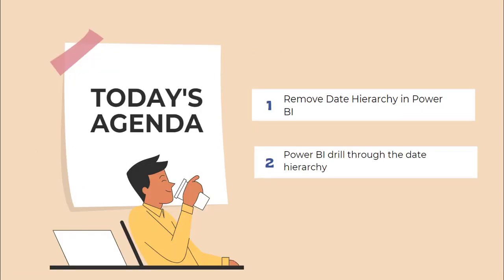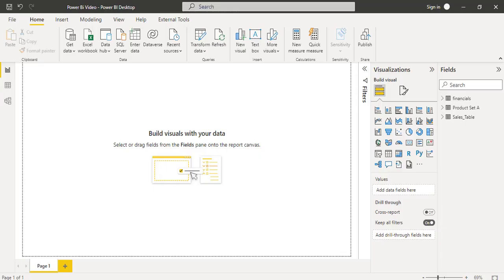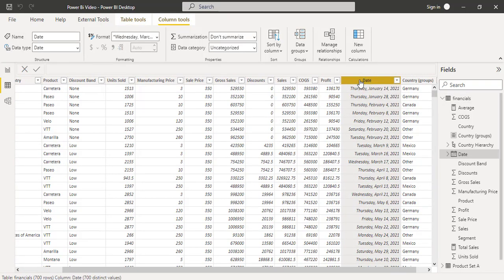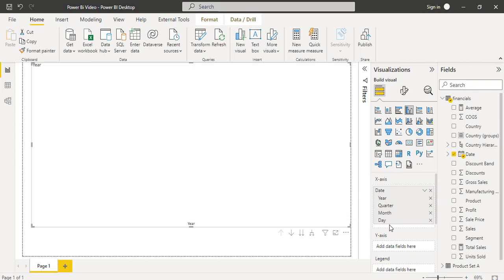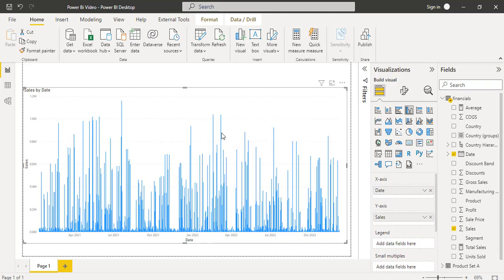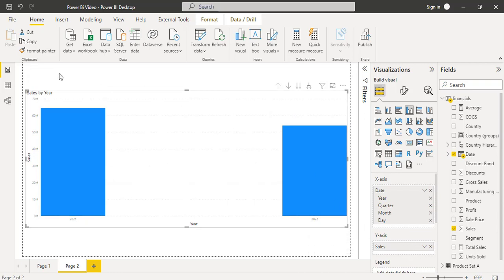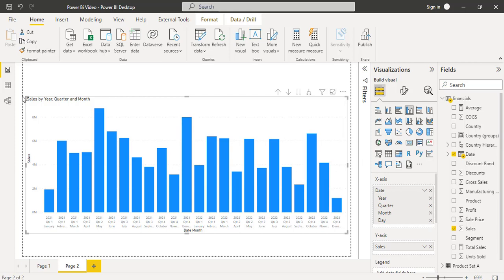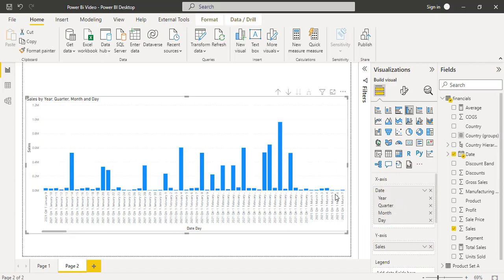How to Remove Date Hierarchy in Power BI | Disable Date Hierarchy | Power BI Delete Date Hierarchy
In this Power BI video tutorial, we will learn how to remove the date hierarchy from the field section in the Power BI report.
Also, I have shown you how to drill through the date hierarchy in a Power BI report.
I have also written a tutorial on how to remove date hierarchy in a Power BI report